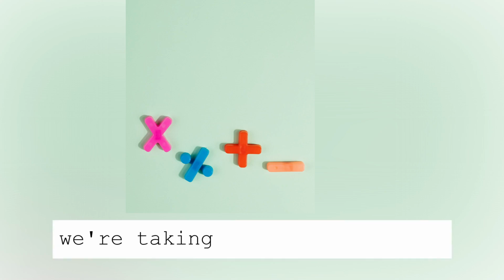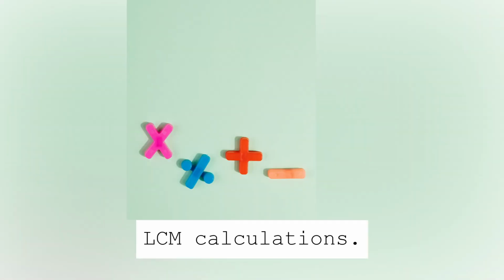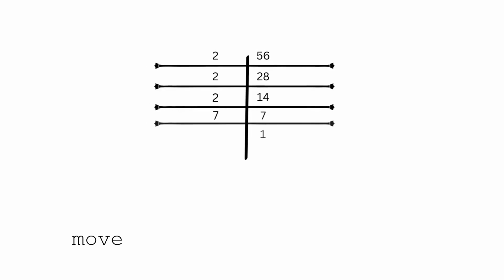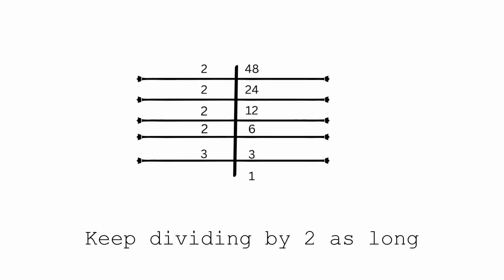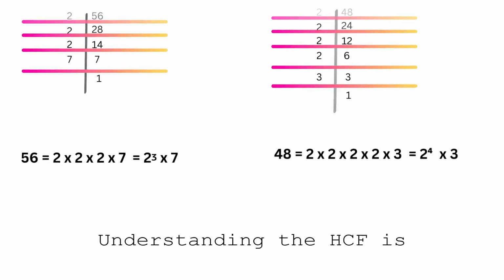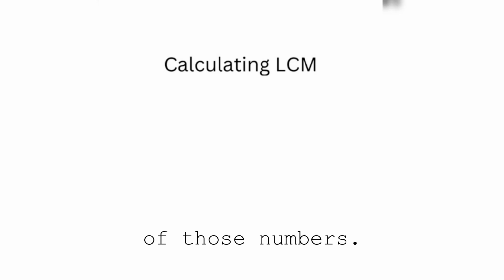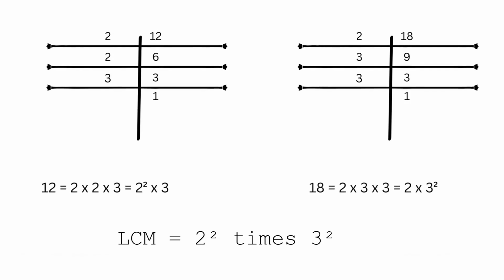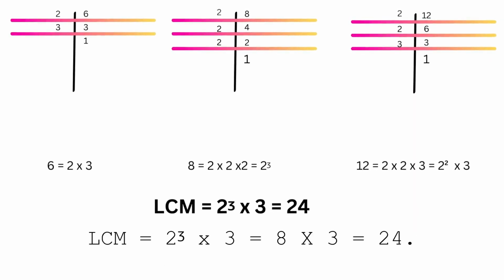Factors, multiples, HCF and LCM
In this video, we're taking a deeper dive into the concepts of factors, multiples, Highest Common Factors (HCF), and Lowest Common Multiples (LCM). We'll not only learn how to calculate them but also explore how they are applied in diverse mathematical and real-world scenarios.

🔢 Key Concepts Explored:

Review of Factors and Multiples: We start with a quick refresher on the basics of factors and multiples, laying the foundation for more advanced calculations.

Calculating HCF: Discover multiple methods to calculate the Highest Common Factor (HCF) and see how it simplifies fractions and aids in problem-solving.

Calculating LCM: Learn how to compute the Lowest Common Multiple (LCM) using various approaches and understand its significance in real-world applications.

Applications in Problem-Solving: Witness how factors, multiples, HCF, and LCM are put into action to solve practical problems, from managing time schedules to optimizing resources.

Advanced Problem-Solving: Challenge yourself with complex scenarios that require a combination of these mathematical concepts, enhancing your problem-solving skills.

This lesson equips you with advanced problem-solving skills by diving into the intricate world of factors, multiples, HCF, and LCM. Whether you're a student preparing for exams or an enthusiast seeking to deepen your mathematical knowledge, this video is packed with valuable insights.

Our O Level Math series continues with more advanced topics and strategies to tackle mathematical challenges. If you have questions or specific topics you'd like us to cover in future videos, please share your ideas in the comments below.

Thank you for joining us on this journey to enhance your mathematical problem-solving skills. Let's continue to explore the fascinating world of mathematics together. Happy learning!